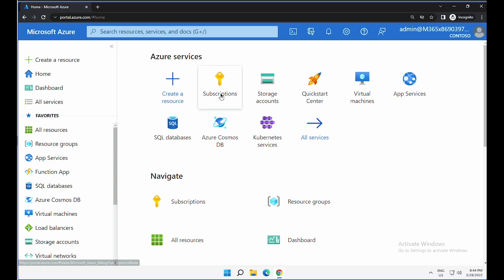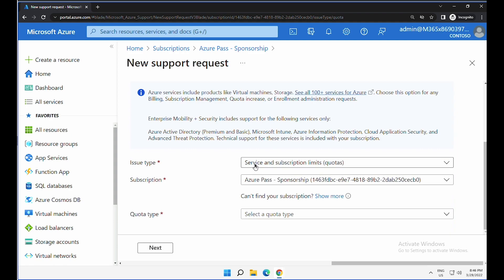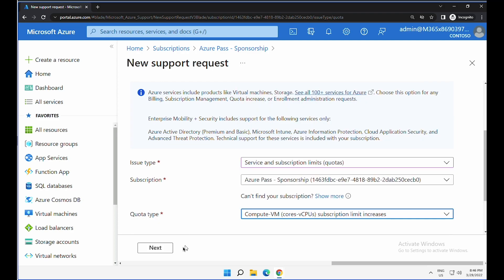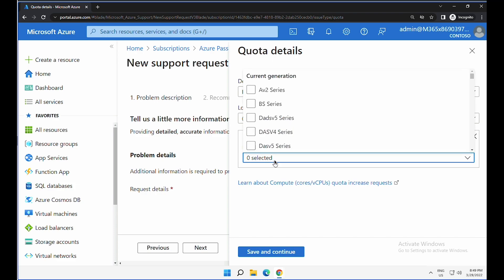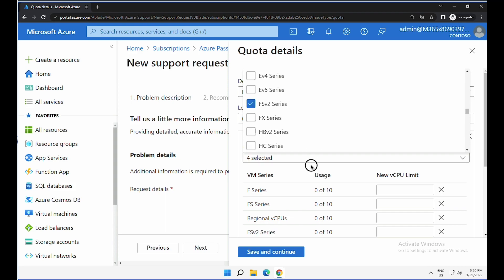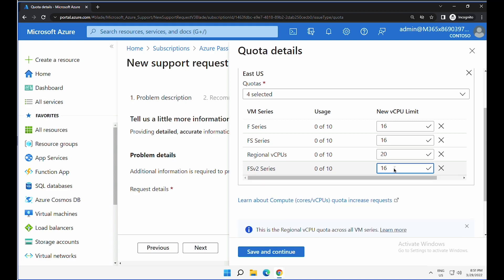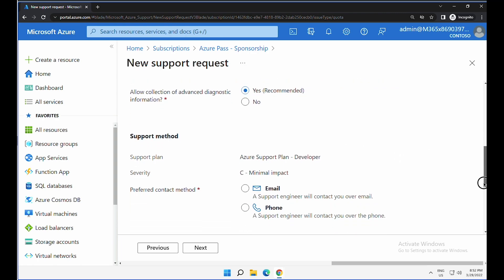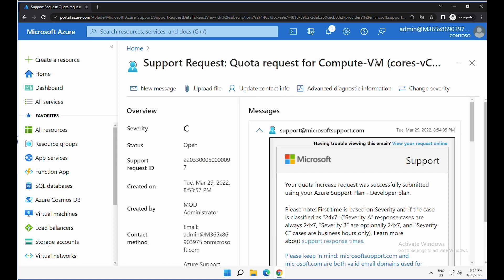Request Azure Quota Increase | Step-by-Step for Beginners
Running into Azure limits while building labs or projects?
💡 Learn how to request a quota increase for more resources
🛠️ Quick tutorial with screenshots
✅ Great for students and hands-on practice environments